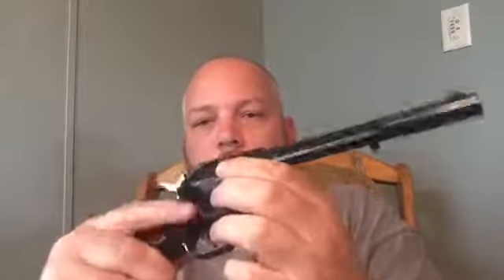How to Field Strip a Heritage Rough Rider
Show you how to field strip a heritage rough 22lr.

Amazon Storefront